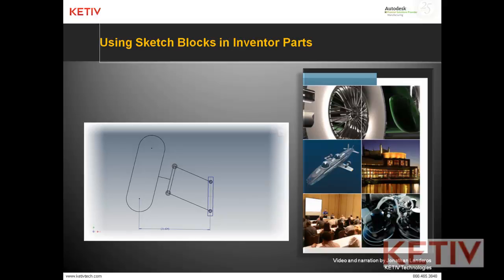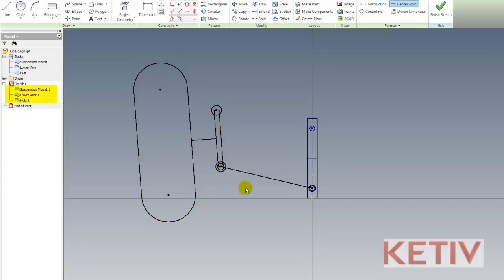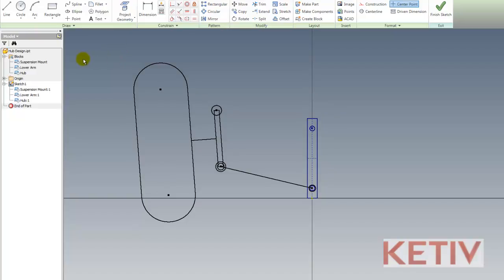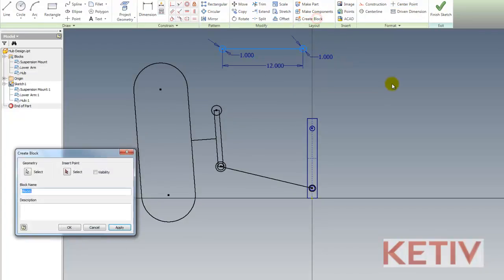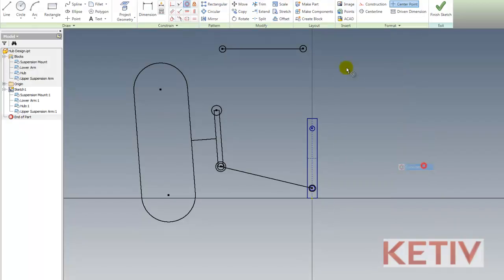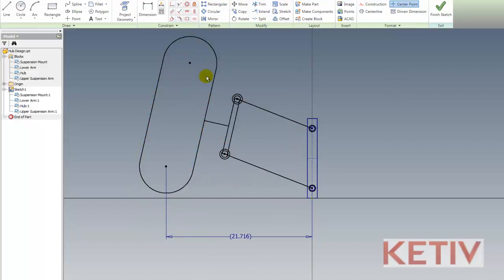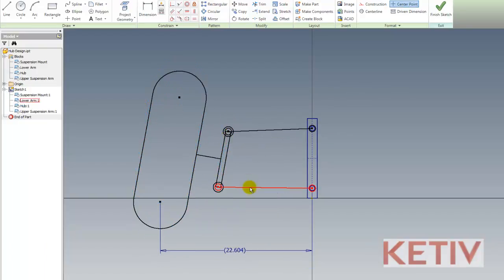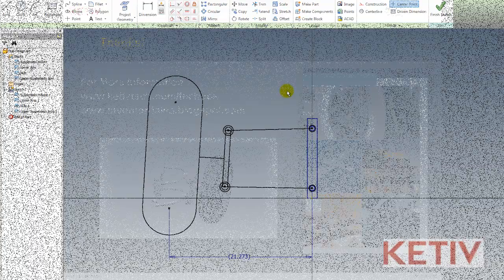How to Use Sketch Blocks in Autodesk Inventor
This video shows how you can use sketch blocks to layout geometry for a design without having to model any parts.  This capability can be crucial in applications where the "function before form" is the optimal process.

Sketch blocks are used to get the geometry (function) correct, before the actual parts (form) are built up in 3D.